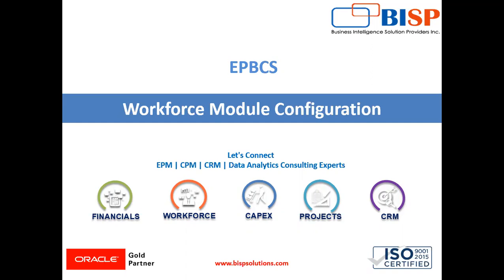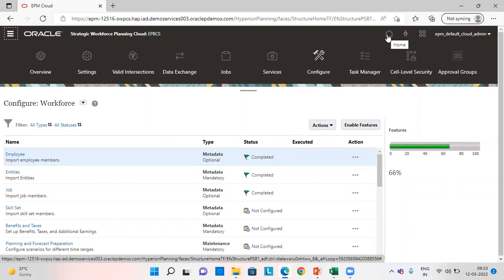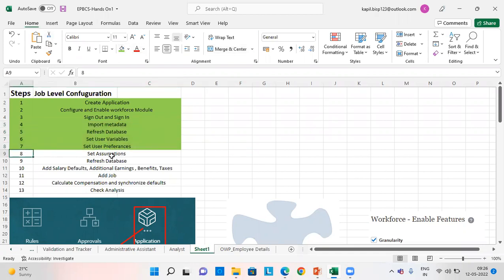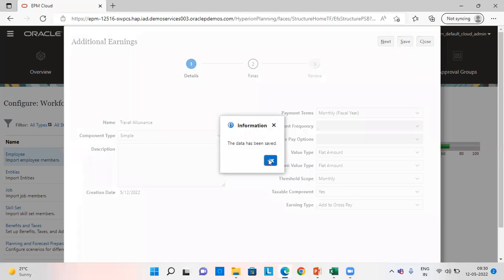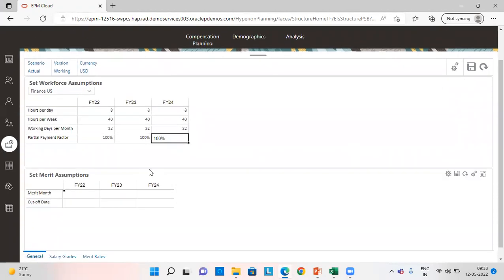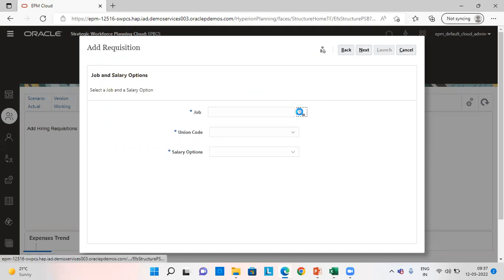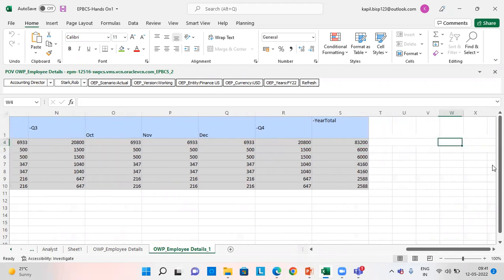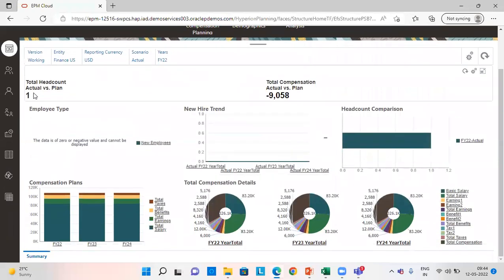Oracle Workforce Planning at Employee and Job Level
In this video tutorial, we will explain Oracle Workforce at Employee and Job Level.
Learn Oracle Workforce Planning.